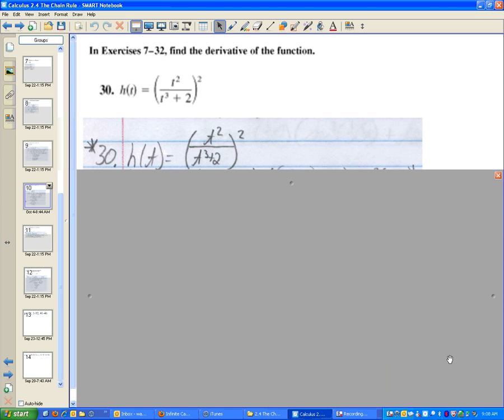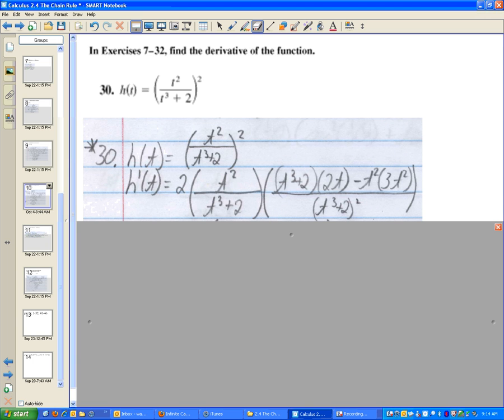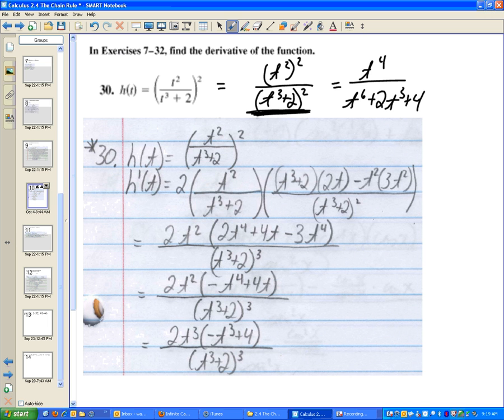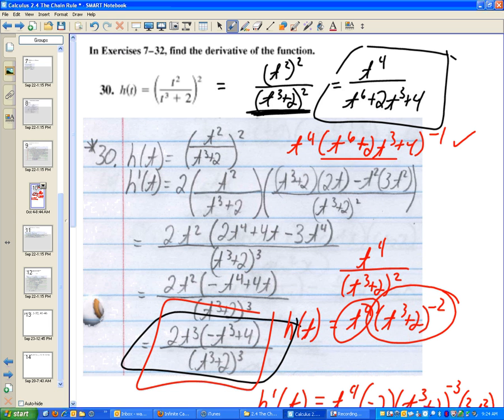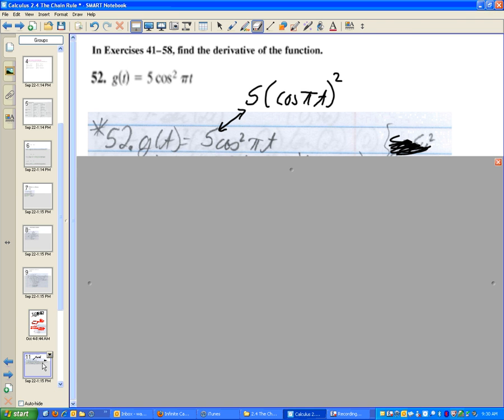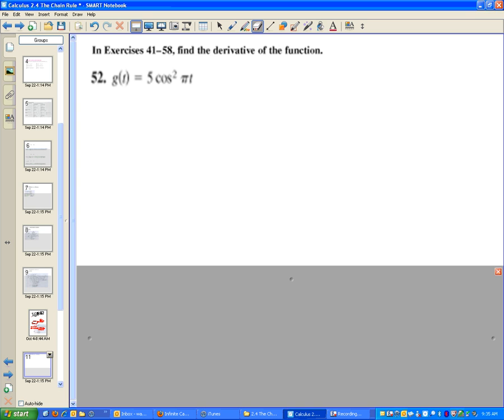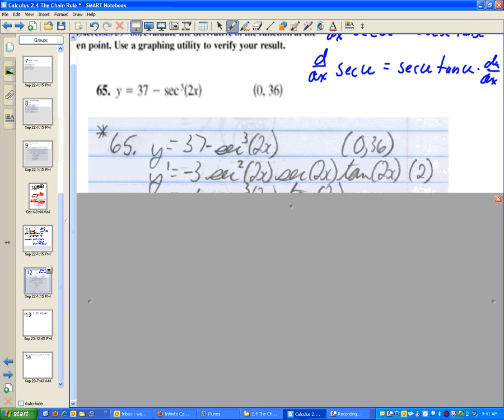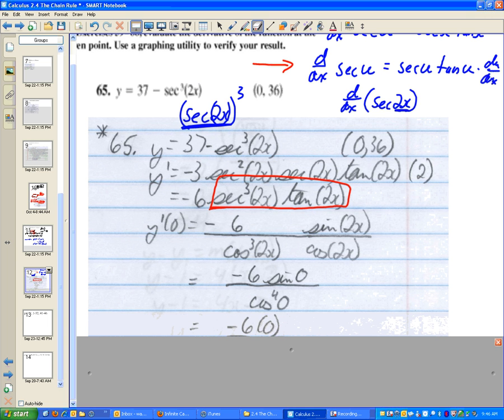2 4 Day 2